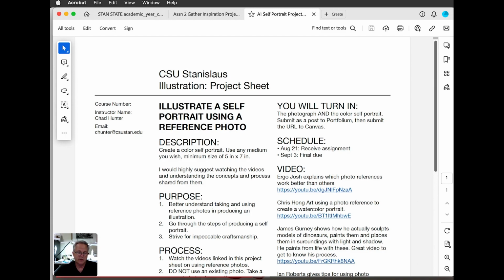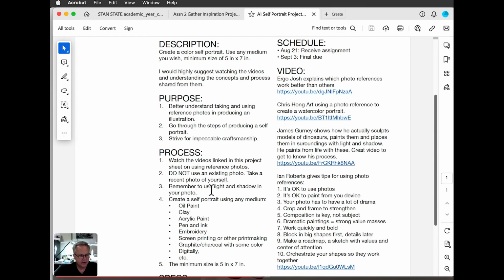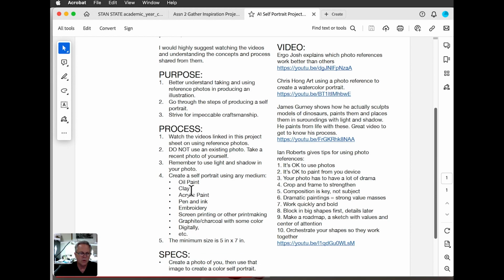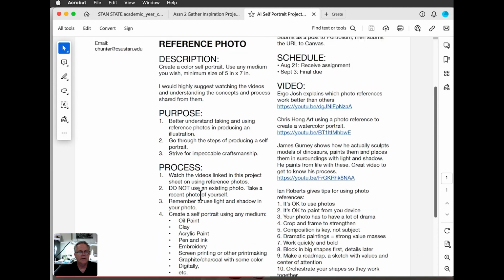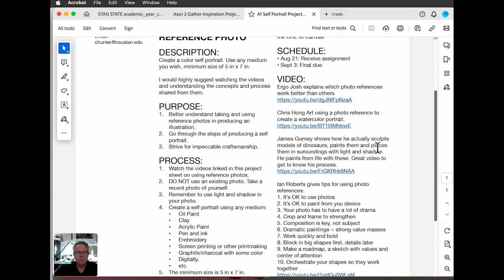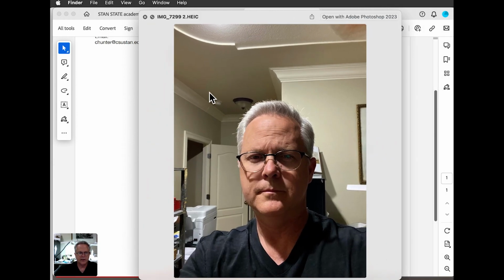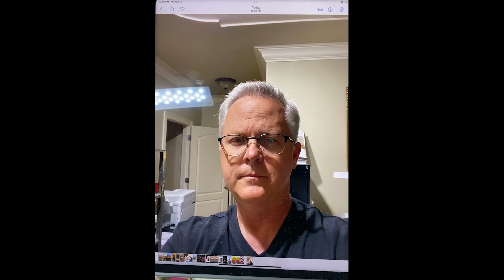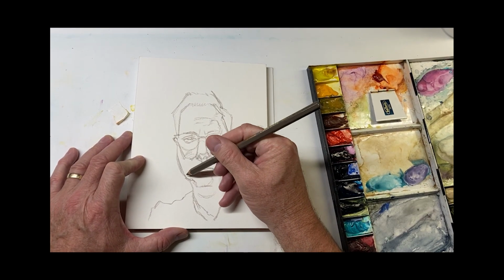A1 Self Portrait demo Final